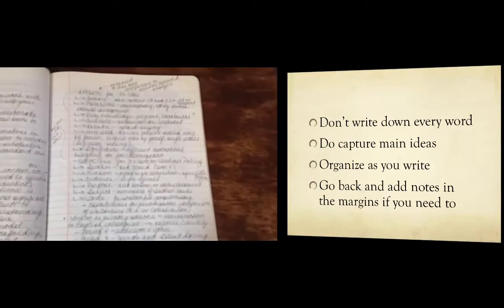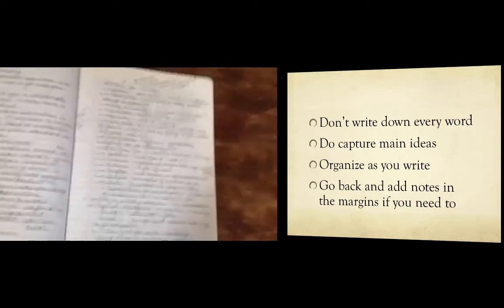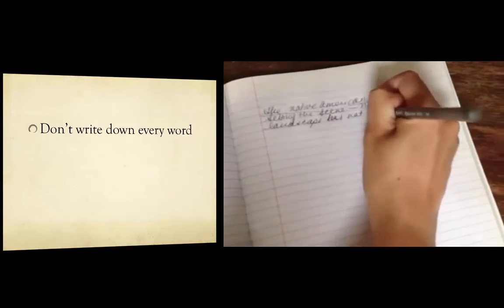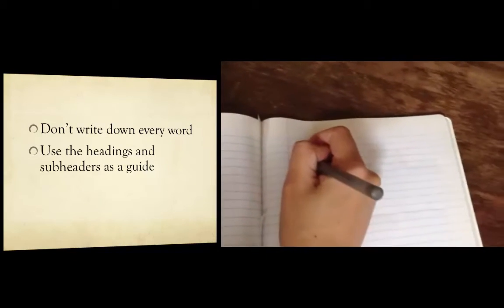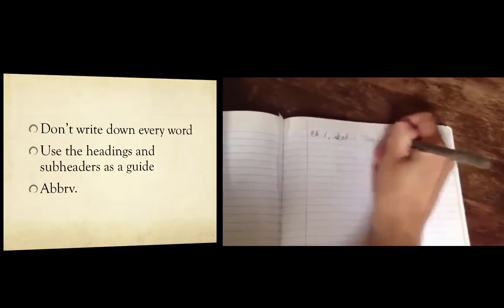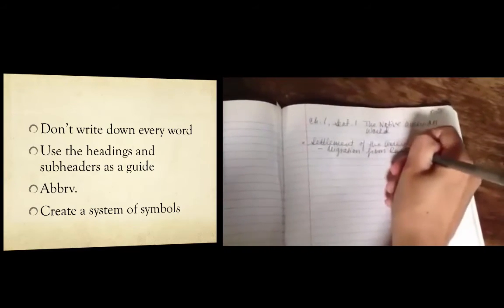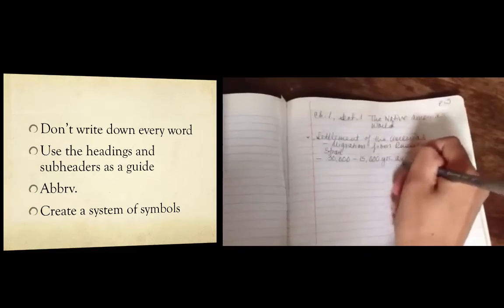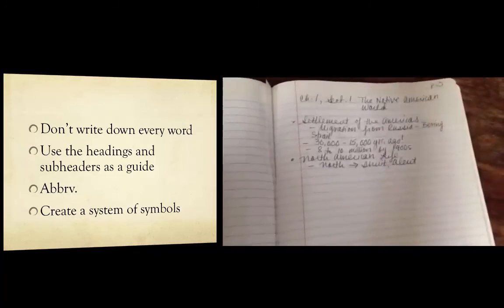How to take notes